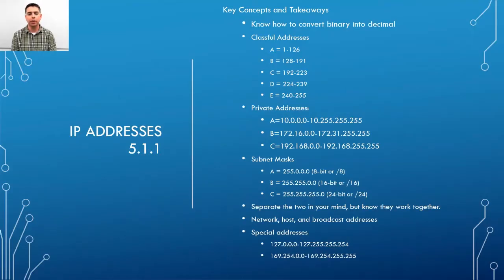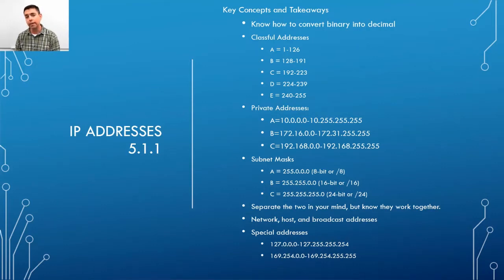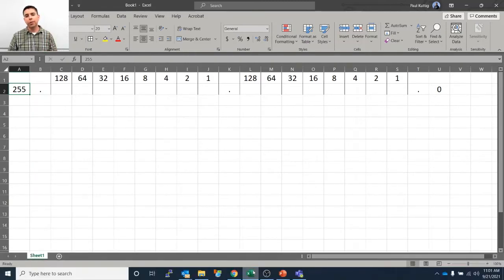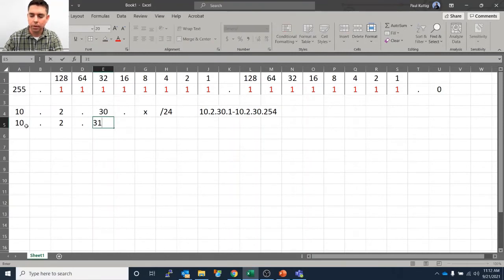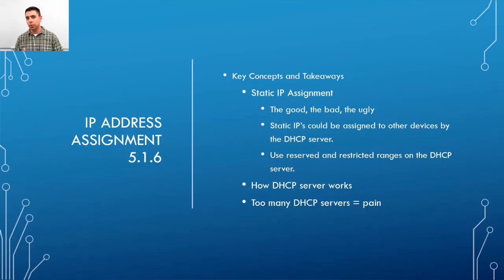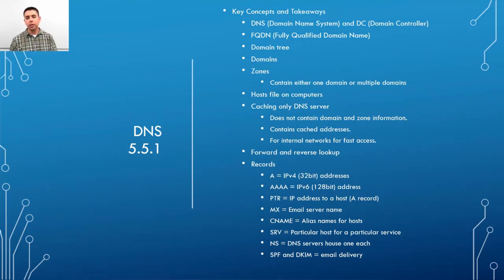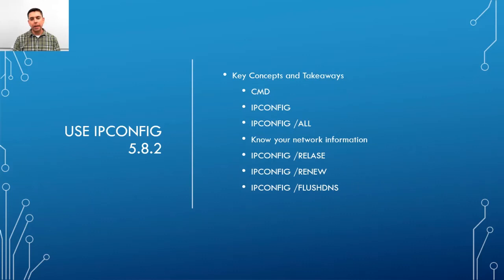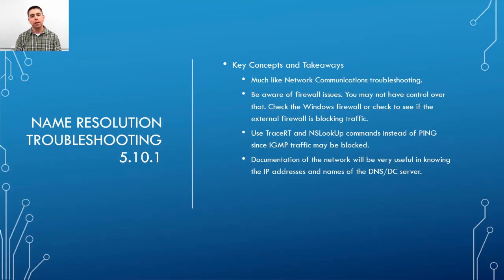IT C143 Week 4 Lecture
This week's lecture covers chapter 5 in TestOut where we discuss IP addressing, subnetting (scary!), and other IP Configuration topics.